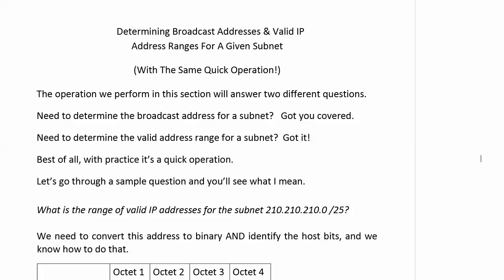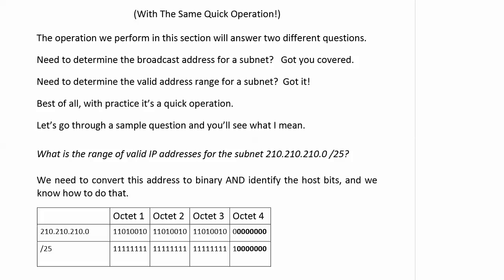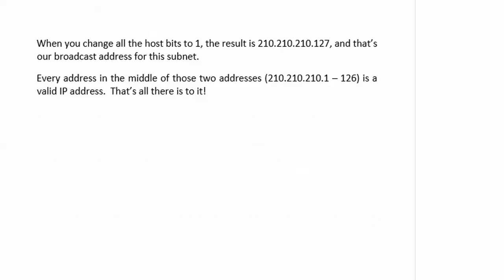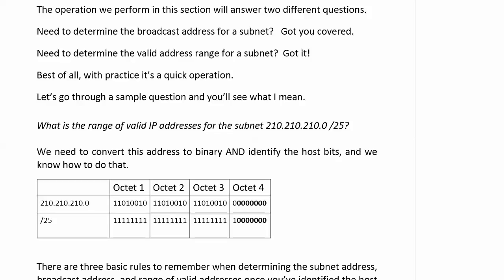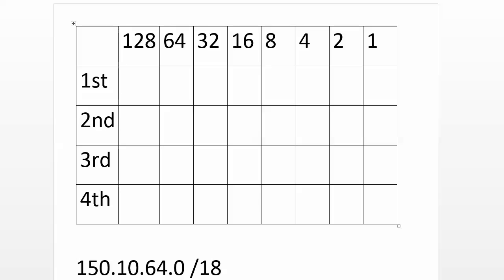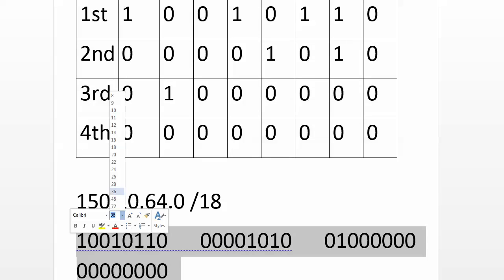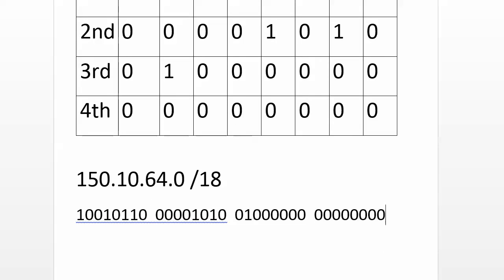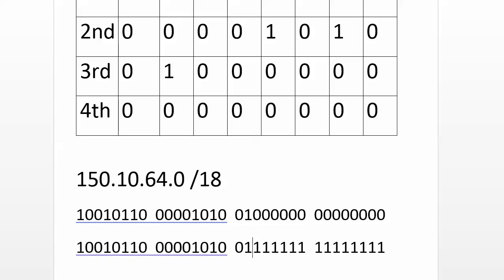344 Subnet Broadcast Address and Valid IP Address Range Discussion